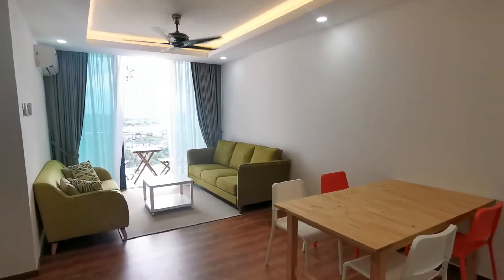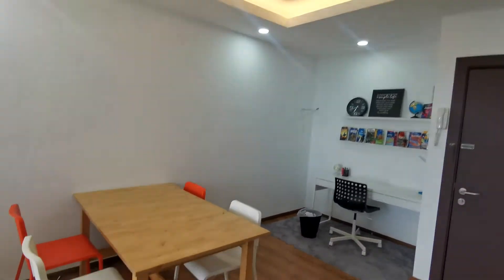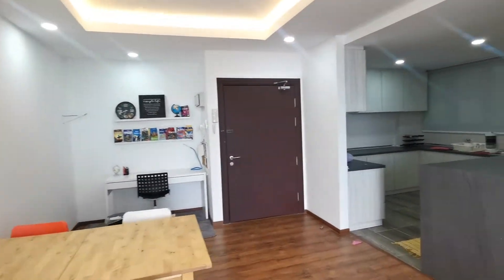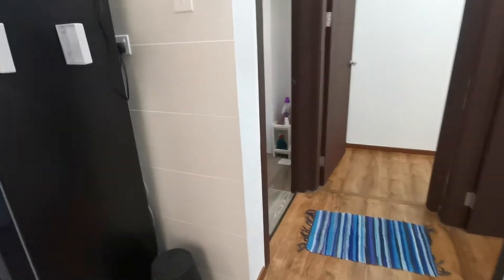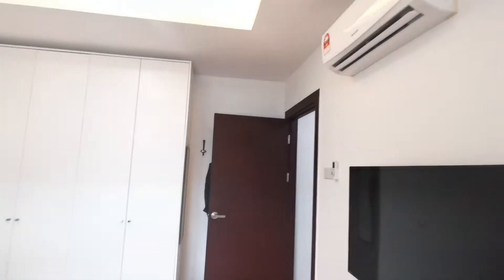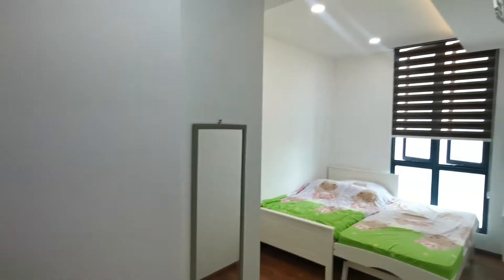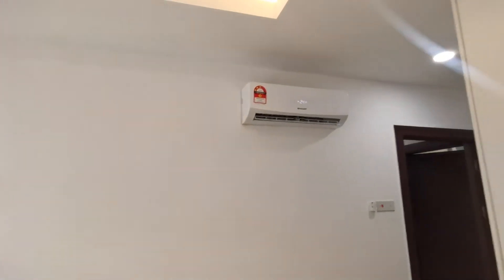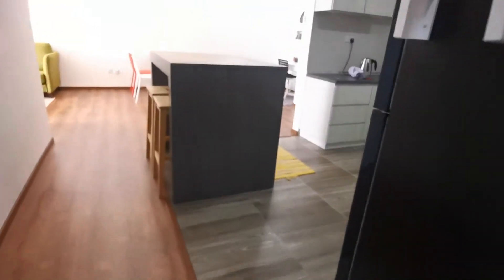20201216 VivaCity Jazz 3 High Floor 2 BedRoom 1 BathRoom Unit Modern Fully Furnished For Rent Rm2000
20201216 VivaCity Jazz 3 High Floor 2 BedRoom 1 BathRoom Unit Modern Fully Furnished For Rent Rm2000